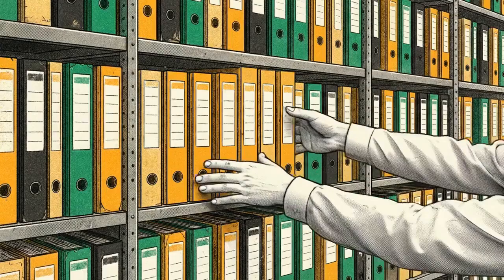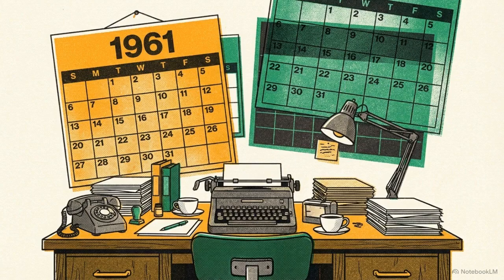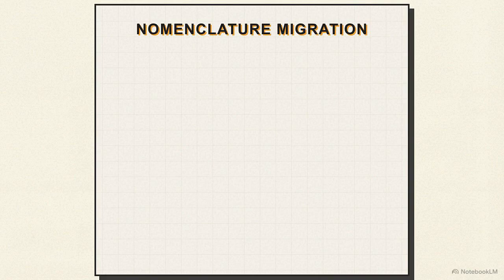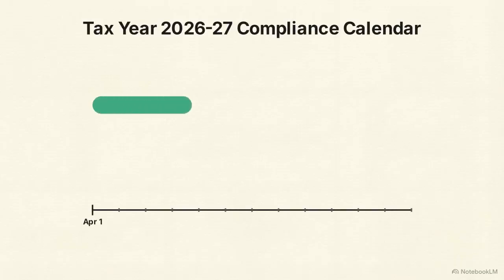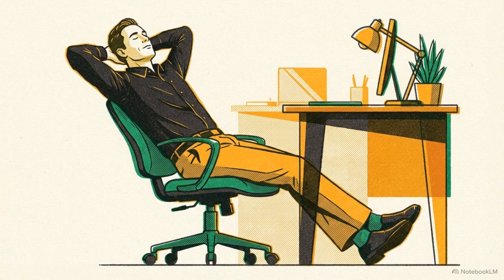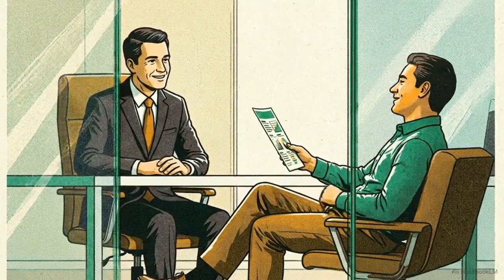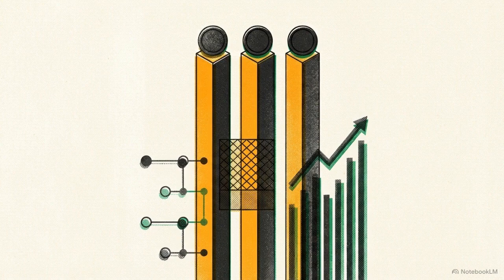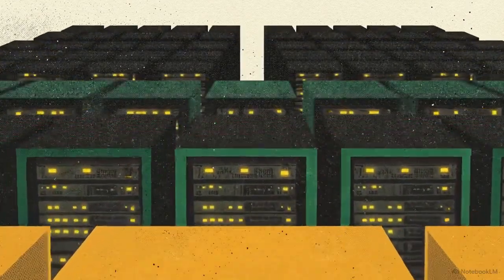Income Tax Act 2025 Explained: 7 BIG Changes Every Indian Must Know!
Income Tax Act 2025 is here and it brings BIG changes for every taxpayer in India! 🇮🇳

In this video, we break down the 7 most important updates you must know — whether you are salaried, self-employed, or an investor.

From new section numbers to ITR deadline changes, higher allowances, and updated tax rules, this video will help you understand everything in a simple way.

🔍 What you’ll learn in this video:

✔️ New “Tax Year” concept (No more PY & AY confusion)
✔️ Changes in Section numbers (80C, 80D & more)
✔️ Updated ITR filing deadlines
✔️ Revised return rules till March 31
✔️ F&O and stock market taxation changes
✔️ TCS rate reduction on foreign transactions

✔️ Increased tax-free allowances (HRA, education, meals & more)

💡 क्यों देखना चाहिए?

अगर आप:

Salary earn करते हैं
Business / Freelancing करते हैं
शेयर बाजार में invest करते हैं

👉 तो ये changes आपके tax planning पर direct impact डालेंगे!

⚠️ Important Note:

These changes will be applicable from April 1, 2026 onwards. Current filings will follow existing rules.